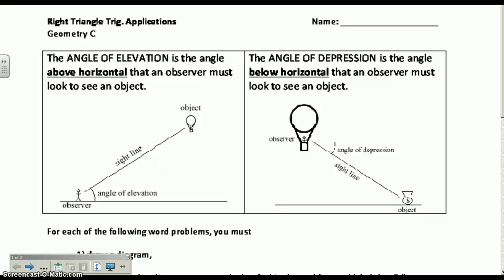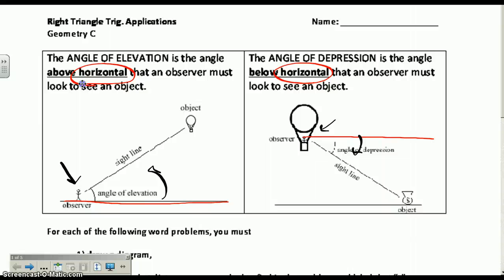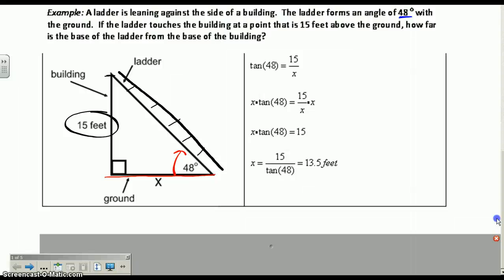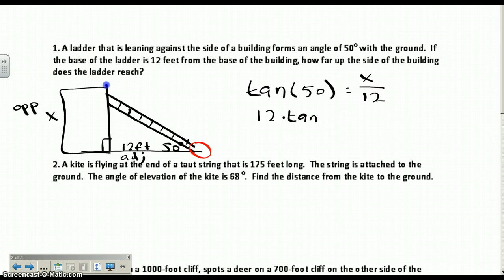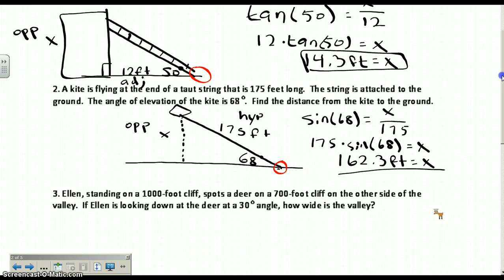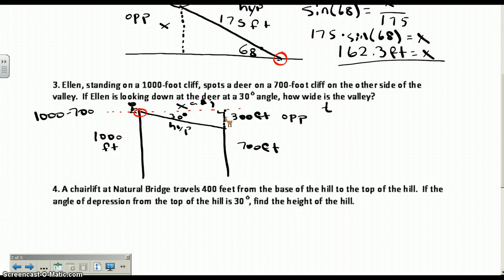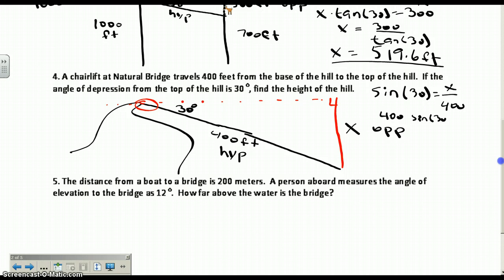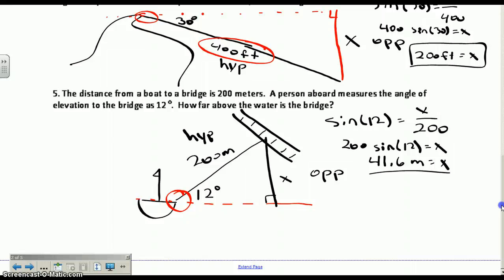Right Triangle Trig Applications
Geometry C Right Triangle Trig Apps